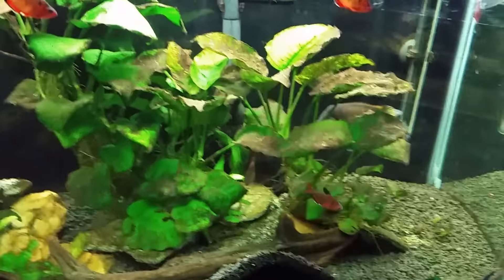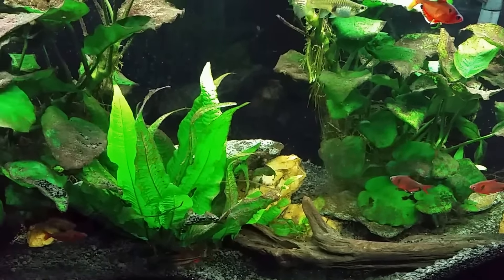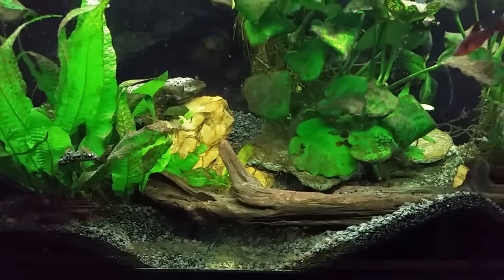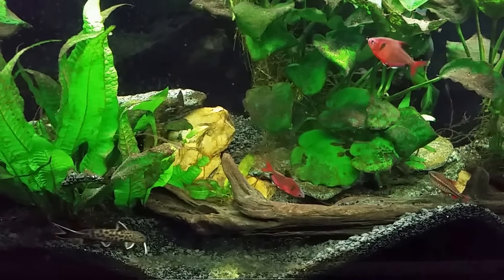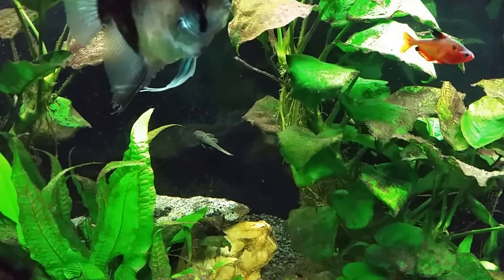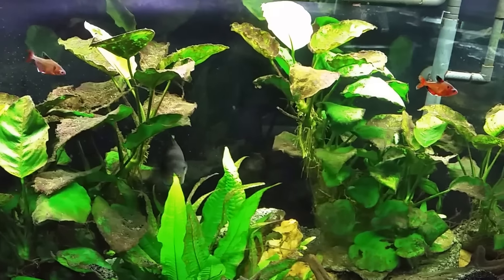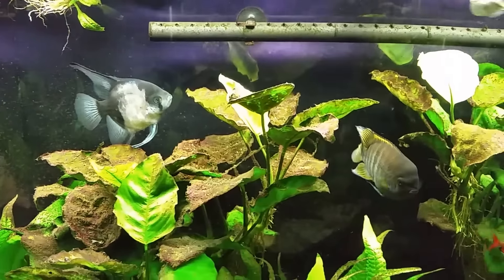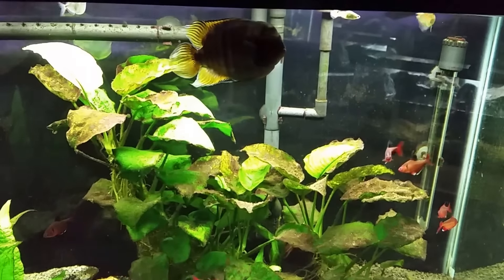T Bar Cichlid Is Remodeling It's Tank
My T Bar Cichlid (Cryptoheros sajica) is settling in to his new home in my planted 55 gallon aquarium.